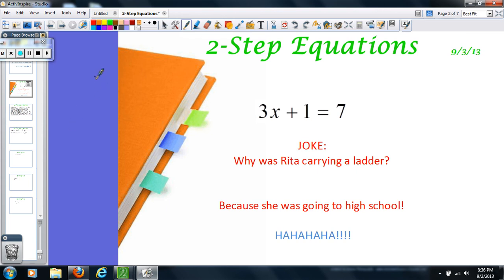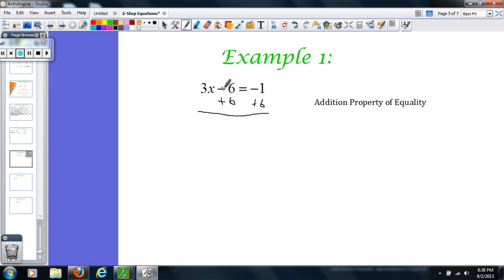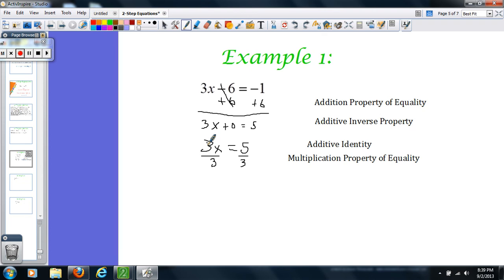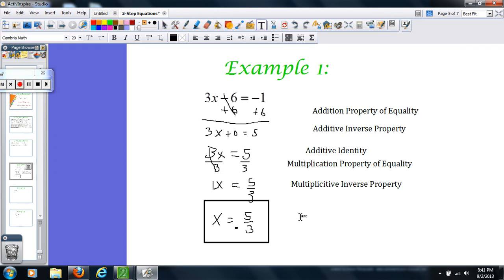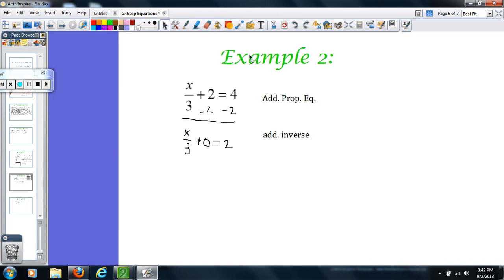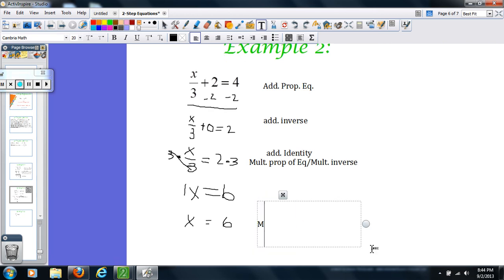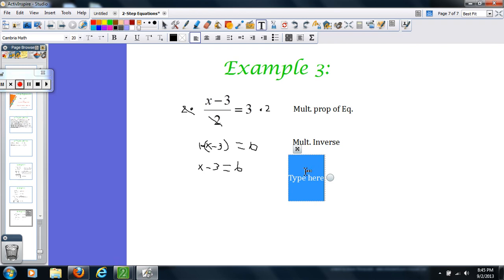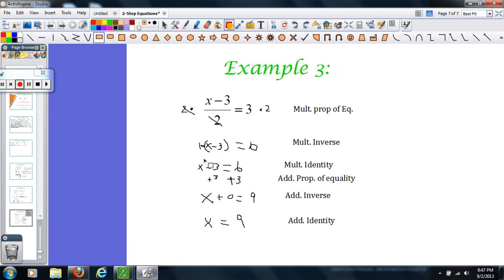2 Step Equations